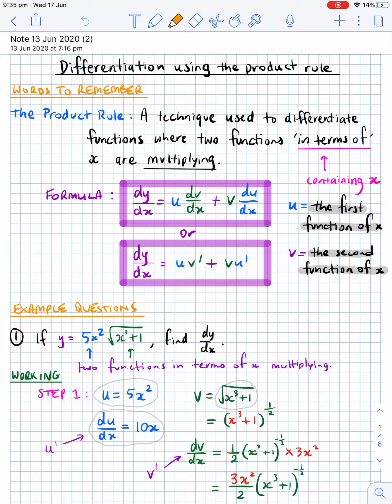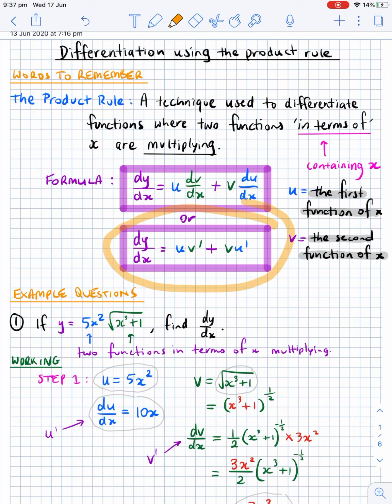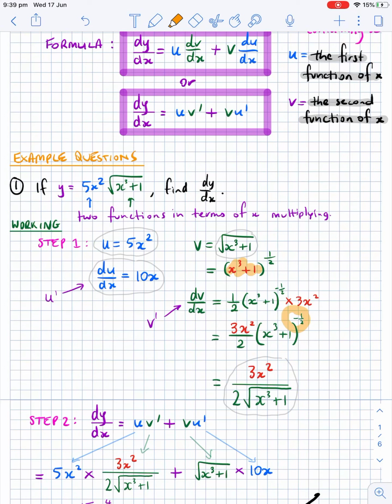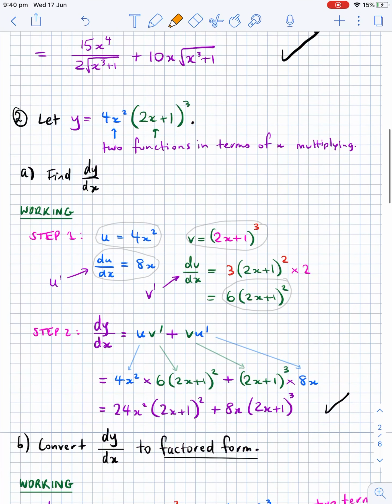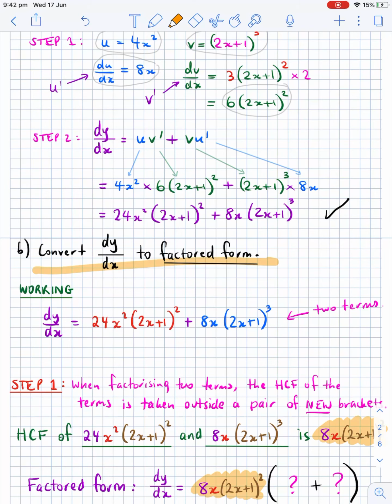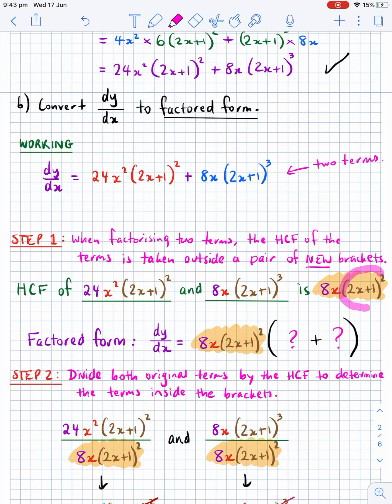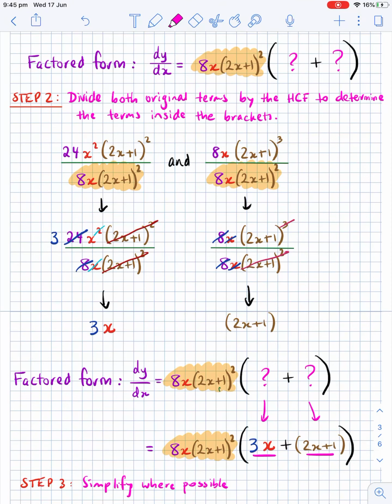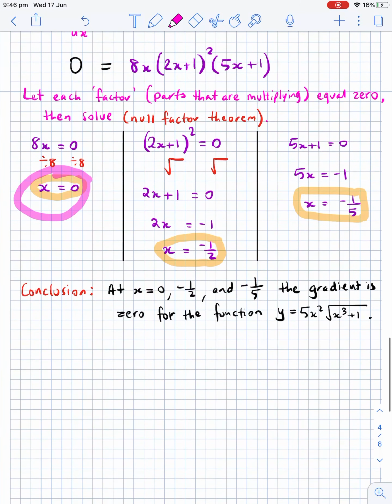Differentiation using the product rule